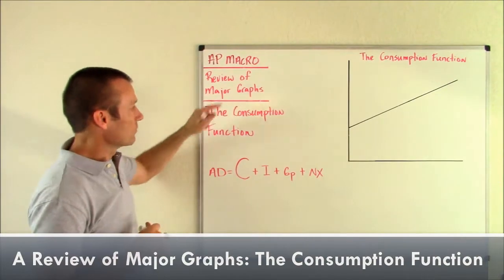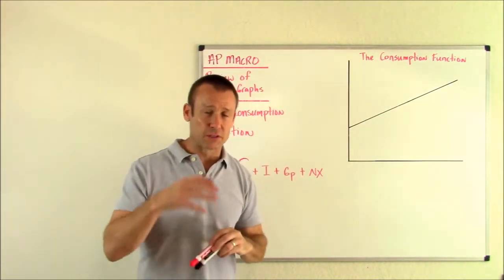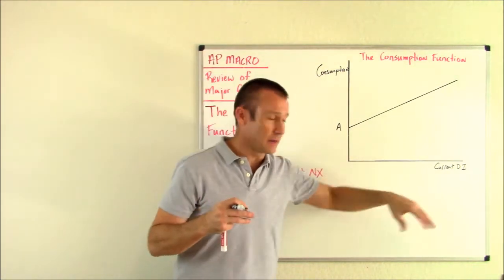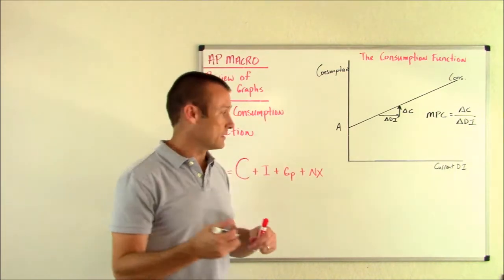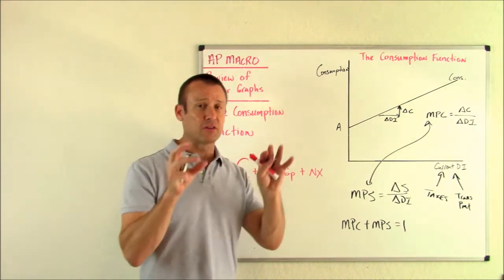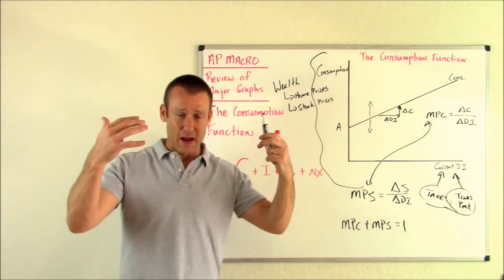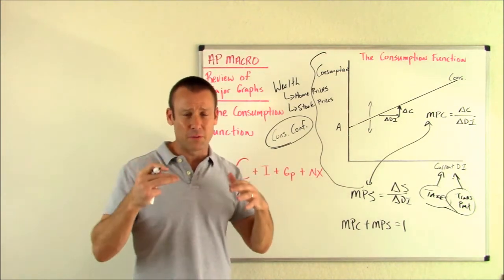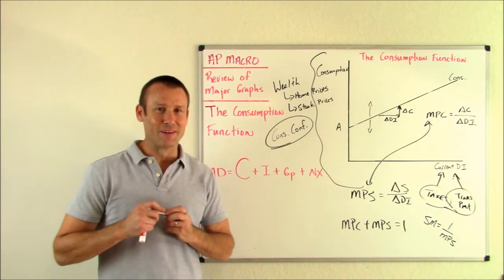UPDATED VERSION IN DESCRIPTION (This is an old video of the Consumption Function)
The consumption function graphs household spending in relation to current disposable income.  This video is made for 1st year college students or AP/IB Economics students.  It focuses on foundational economic concepts.